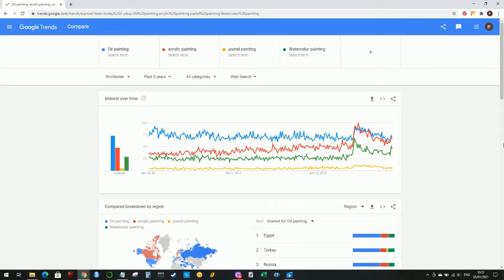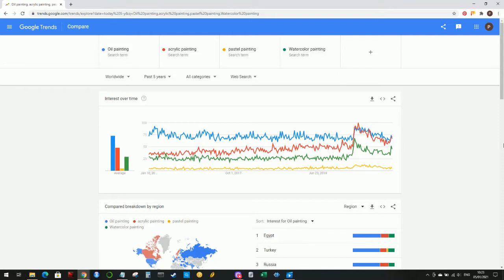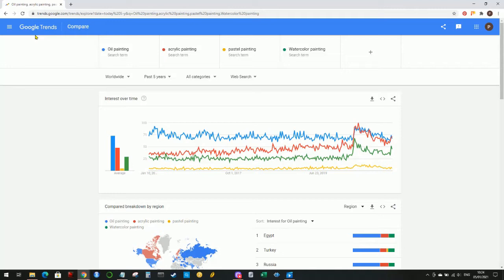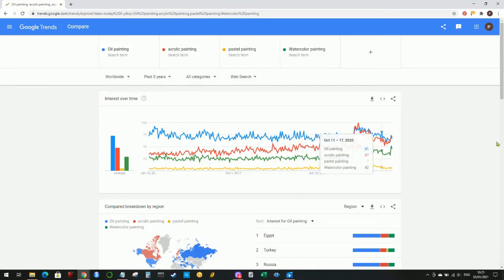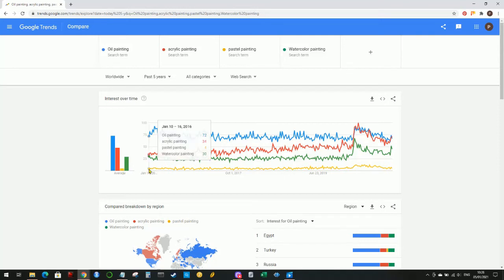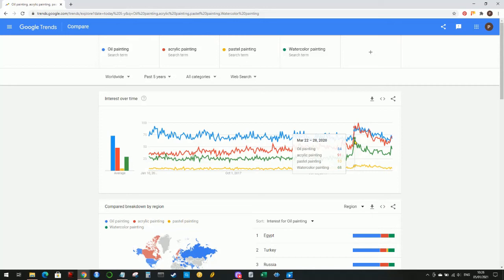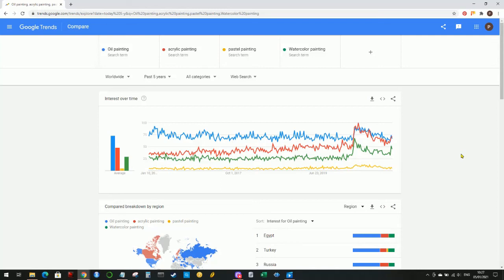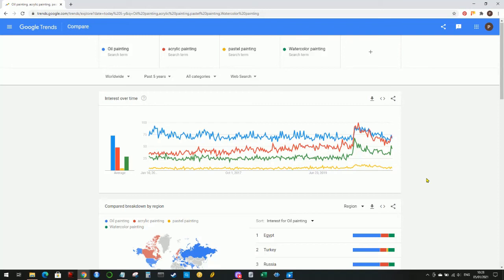What are the most popular painting media?